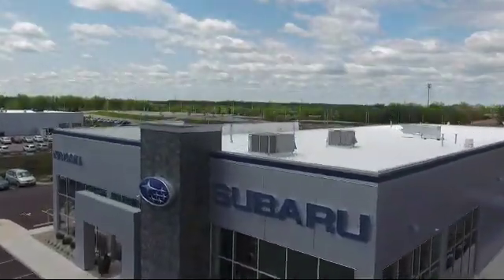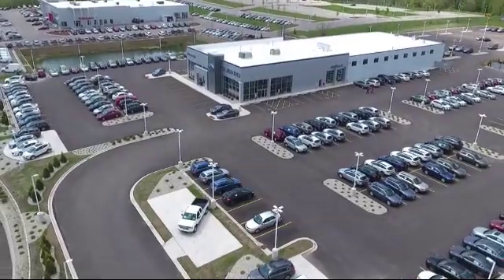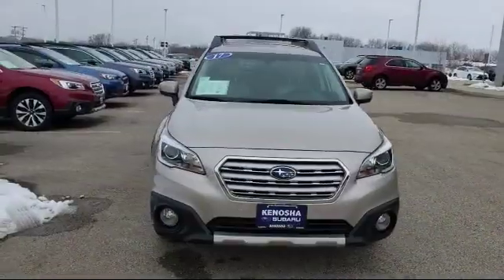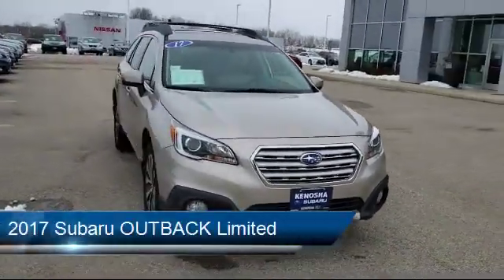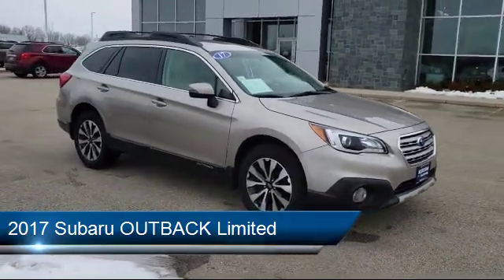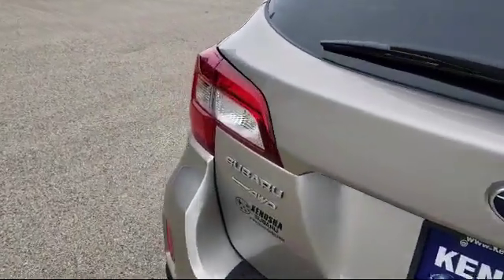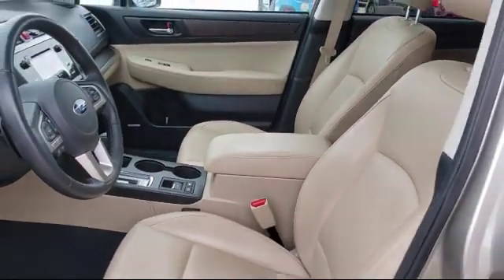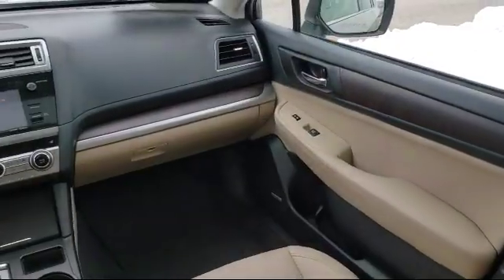2017 Subaru OUTBACK Limited Kenosha Milwaukee Waukegan Racine Arlington Heights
2017 Subaru OUTBACK Limited Stock Number: P2173 Vin:4S4BSAKC1H3334253.

Kenosha Subaru
7900 120th Ave